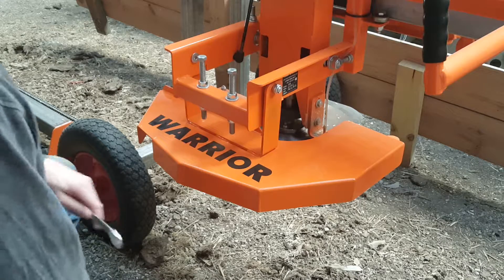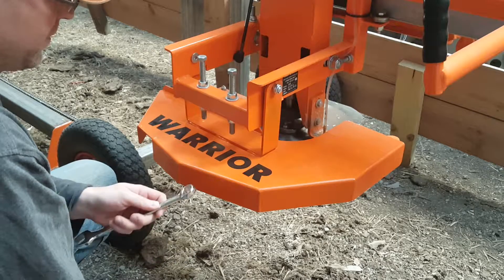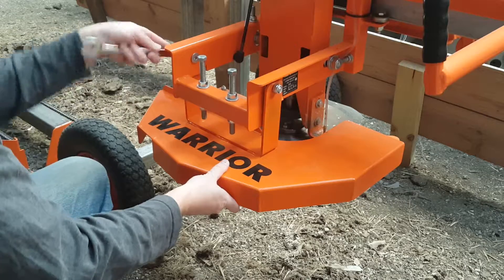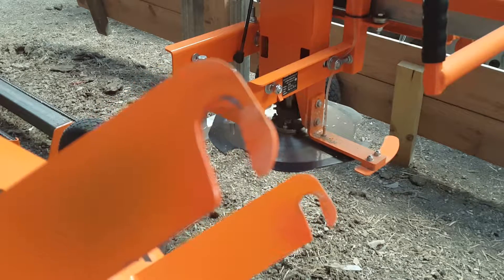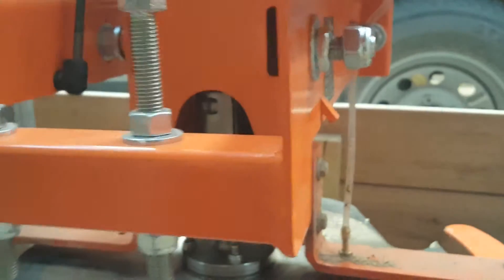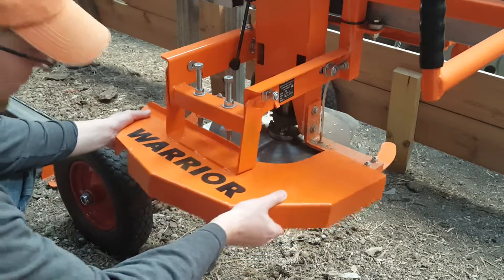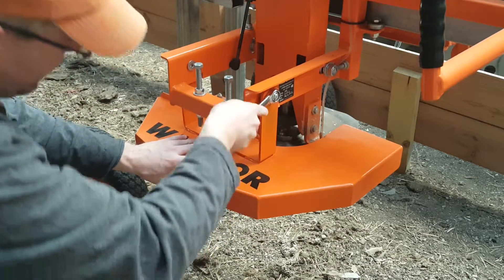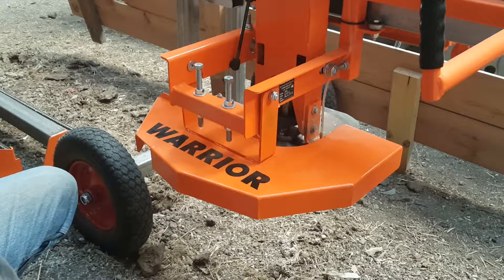M6 Turbosawmill Guard Modification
This is showing a modification made to the horizontal blade guard to allow for double cutting on the M6.  The guard has to be removed and I wanted an easier way and this is what we came up with.